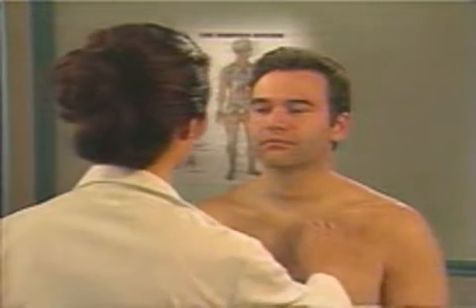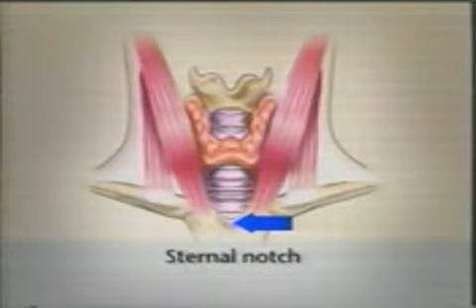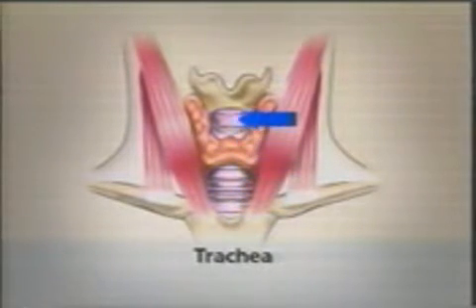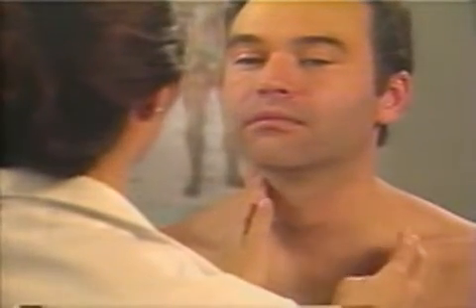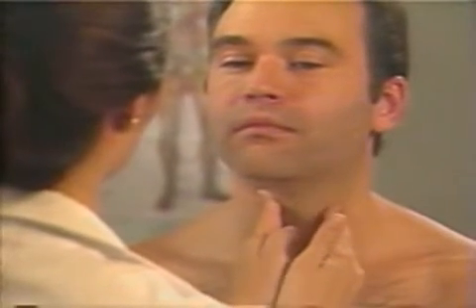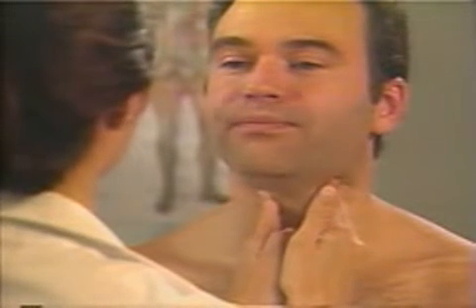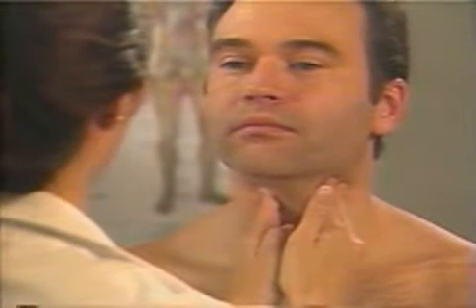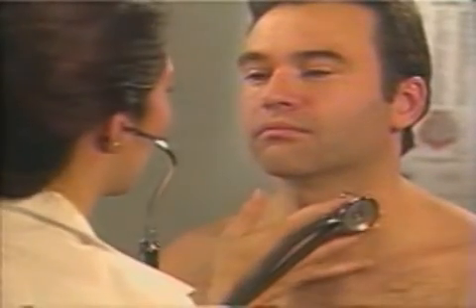ตรวจต่อมน้ำเหลือง